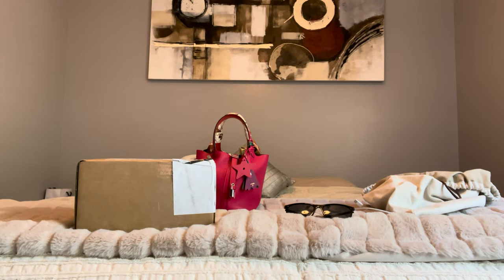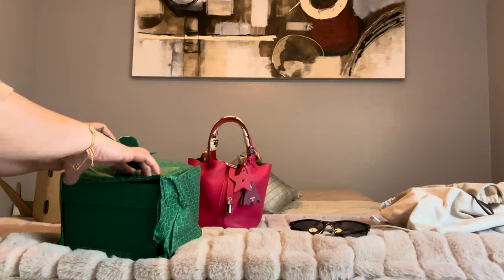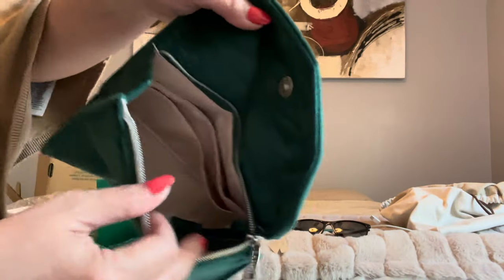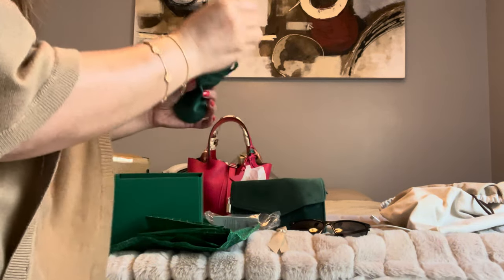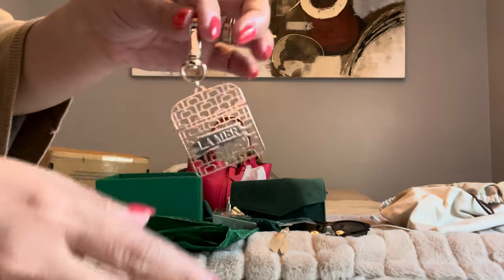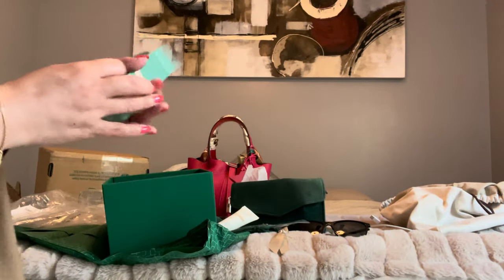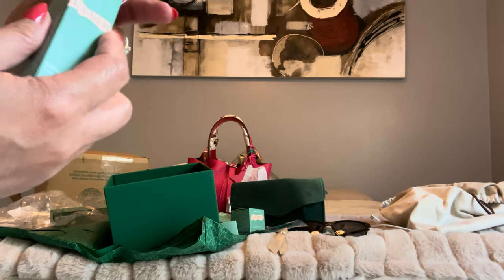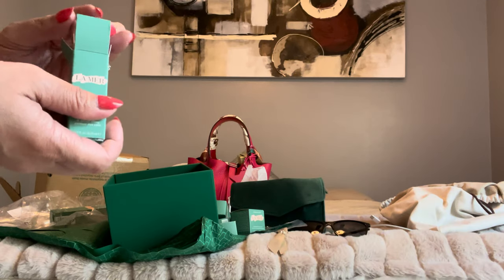BEST TIME TO PURCHASE LA MER PRODUCTS | UNBOXING